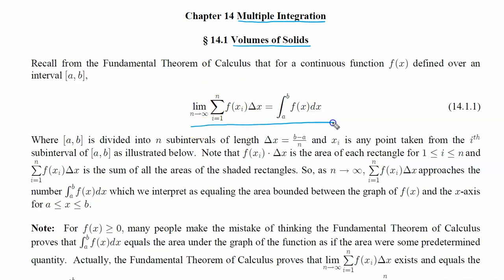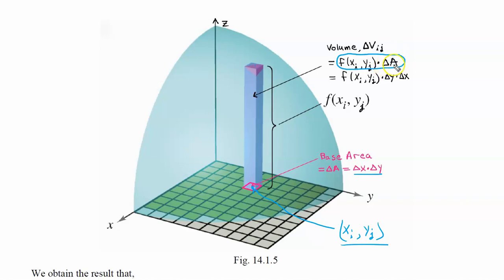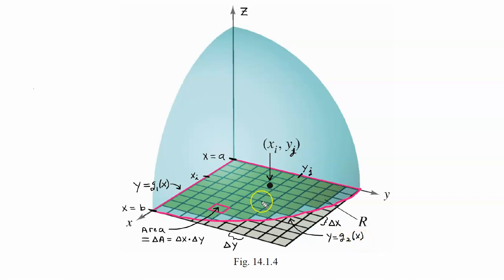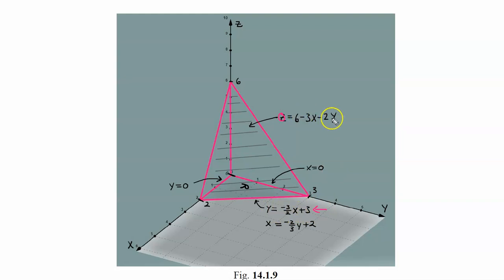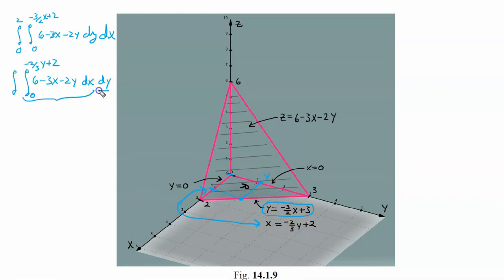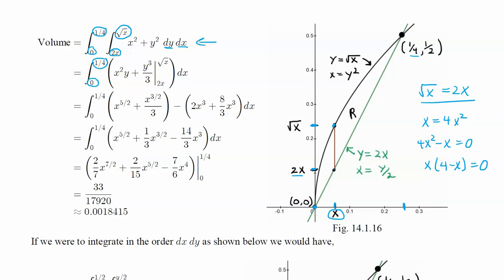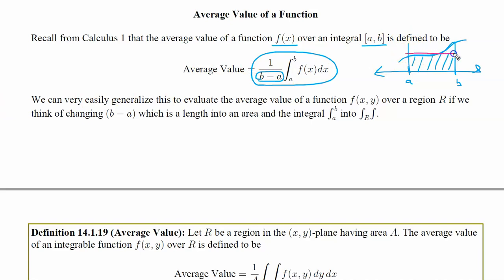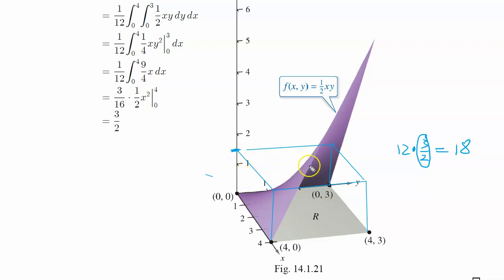Calculus 3: Double Integration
Double Integration in Rectangular Coordinates